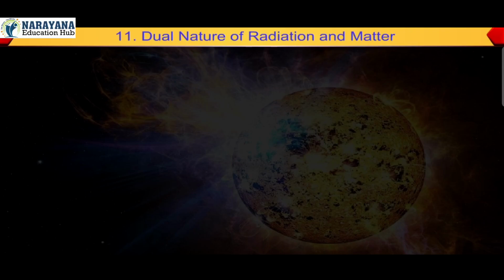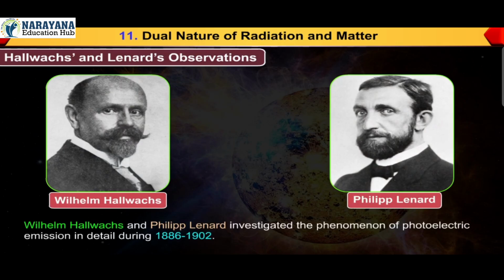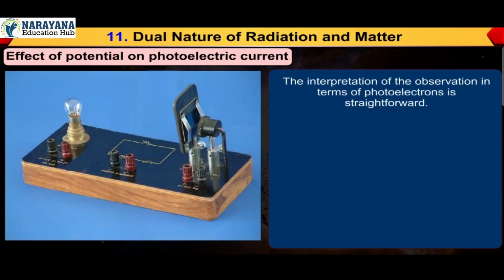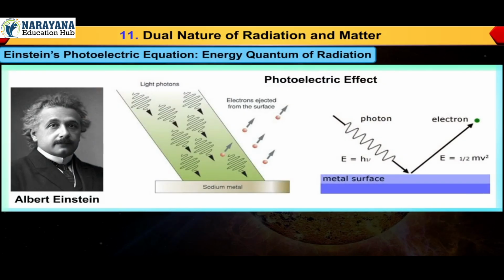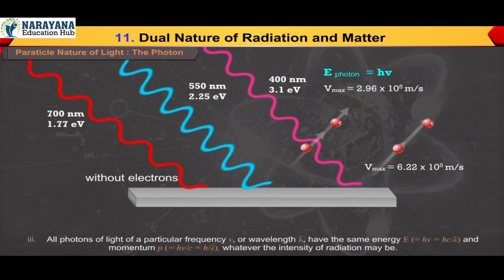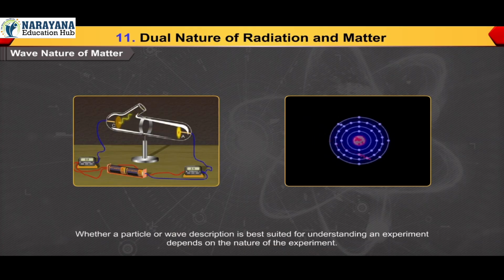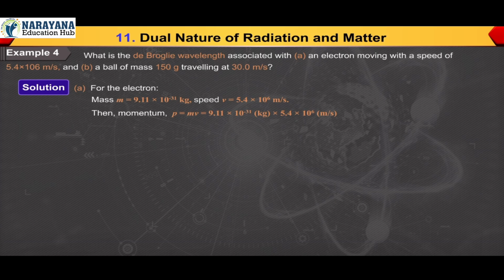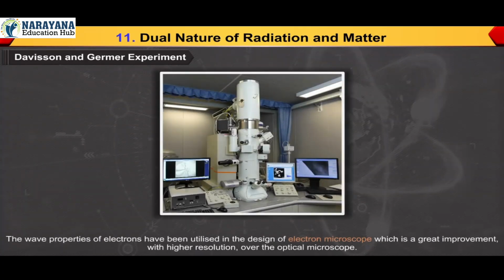DUAL NATURE OF RADIATION AND MATTER in One Shot | Class 12 Physics Chapter 11 | NEET & JEE 2025 | 3D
DUAL NATURE OF RADIATION AND MATTER in One Shot | Class 12 Physics Chapter 11 | NEET & JEE 2025 | 3D Animated Revision

Welcome to Narayana Education Hub! This 3D Animated One Shot Revision video covers the entire Chapter 11: Dual Nature of Radiation and Matter from Class 12 Physics in a fast and engaging way — perfect for NEET & JEE 2025 aspirants and board exam revision.

🔌 What You’ll Learn in This Video:
✅ Introduction to Dual Nature of Radiation and Matter
✅ Photoelectric Effect and Einstein’s Equation
✅ Experimental Verification of Photoelectric Effect
✅ Wave-Particle Duality Concept
✅ de Broglie Hypothesis and Wavelength
✅ Davisson-Germer Experiment
✅ Applications of Dual Nature in Modern Physics
✅ Conceptual Questions & Problem-Solving Insights
...All explained using stunning 3D animations for better visualization and conceptual clarity!

📚 Perfect For:
• Class 12 CBSE & State Board Students
• NEET 2025 & JEE Mains Aspirants
• Students revising full chapters quickly
• Visual learners who prefer animations over text-heavy lectures

🔗 Class 12 Physics Animated One Shots:
🔗 Class 12 Chemistry Animated Series: